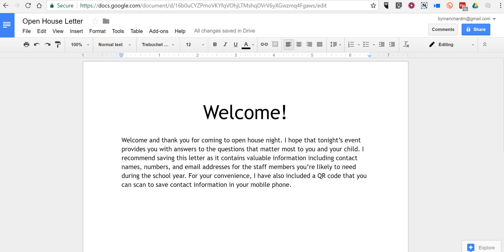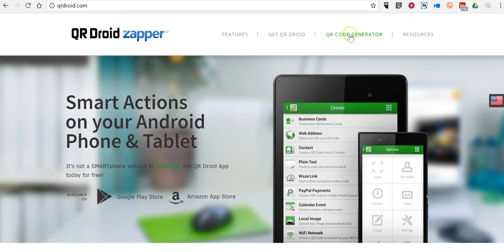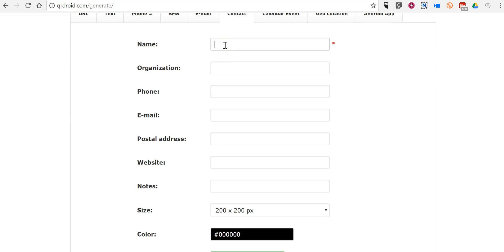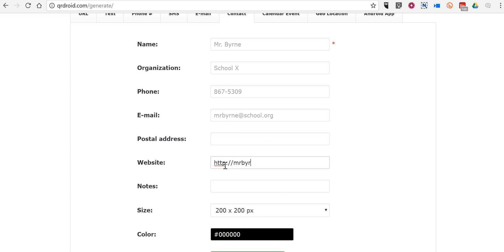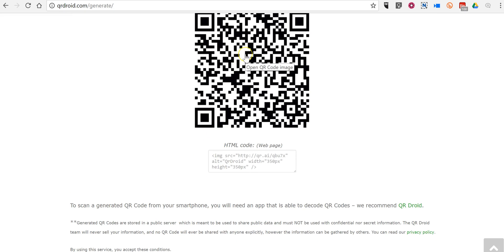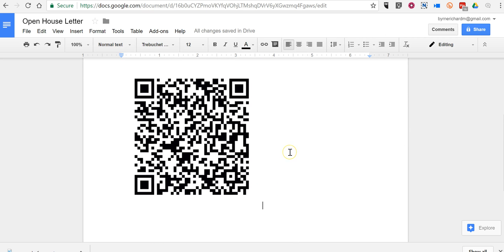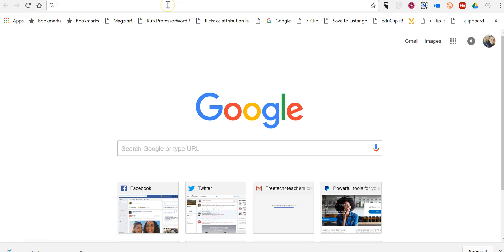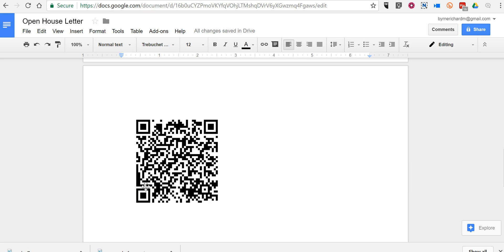How to add QR codes to Google Documents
How to add a QR code to a Google Document.